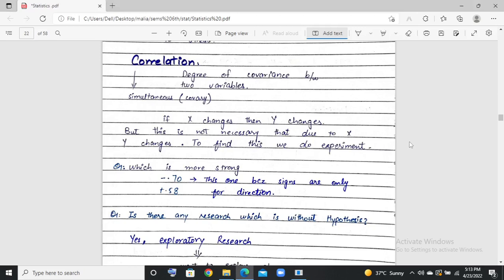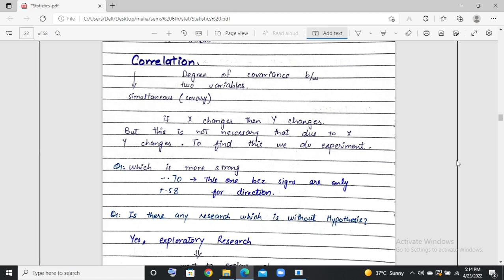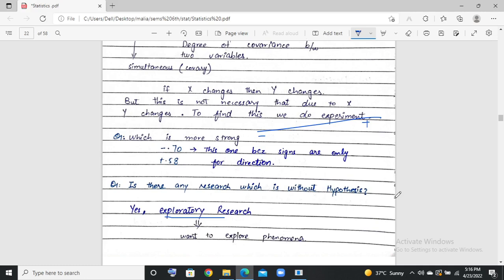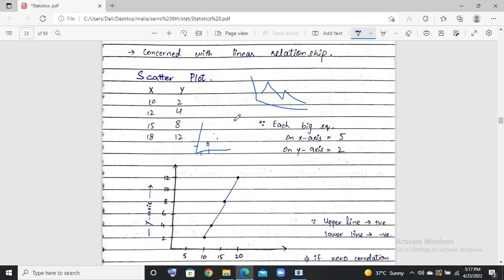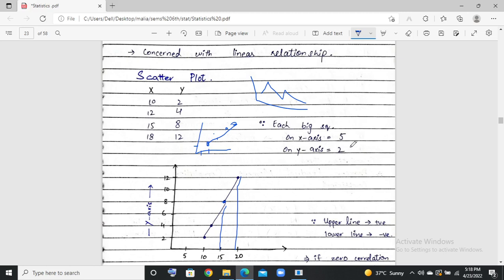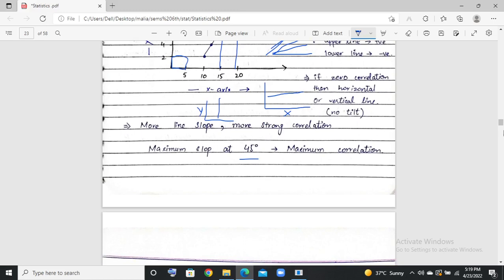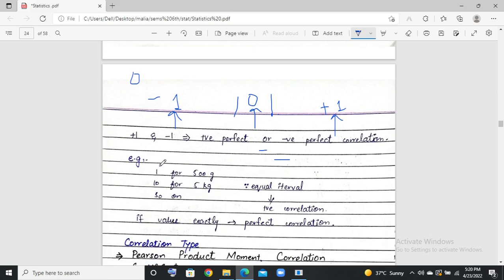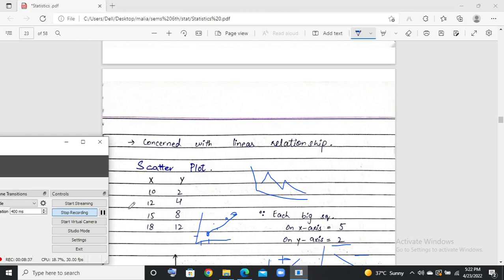Correlation in statistics in urdu/hindi lec.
Correlation, Correlation in statistics, how to find correlation, what is correlation, types of correlation,

Some important playlists for you

mehrlearning